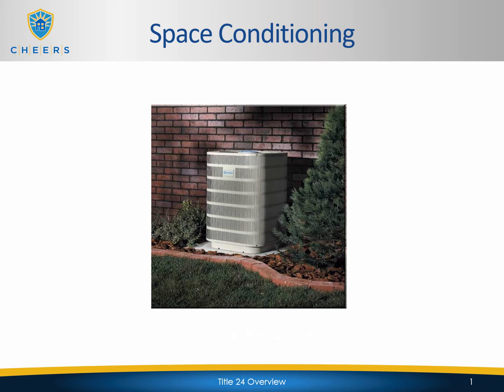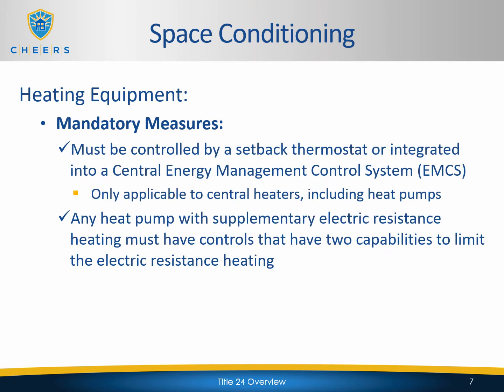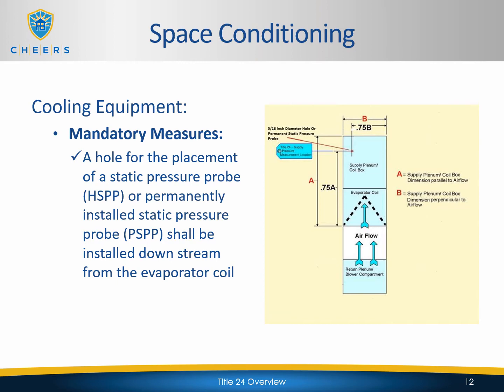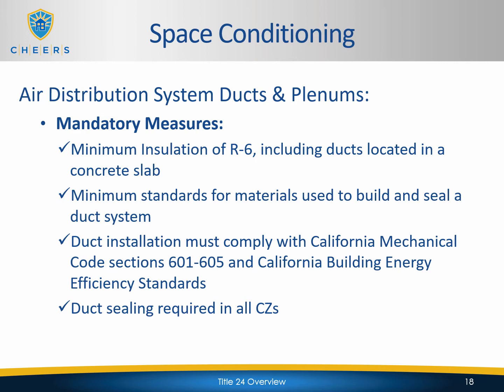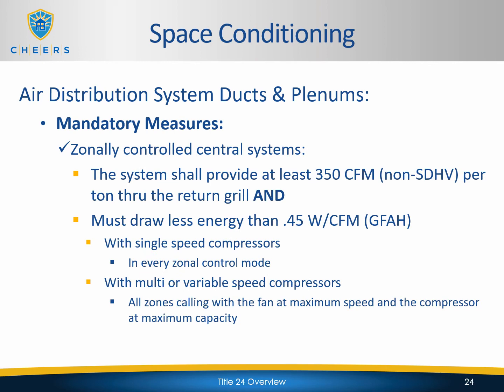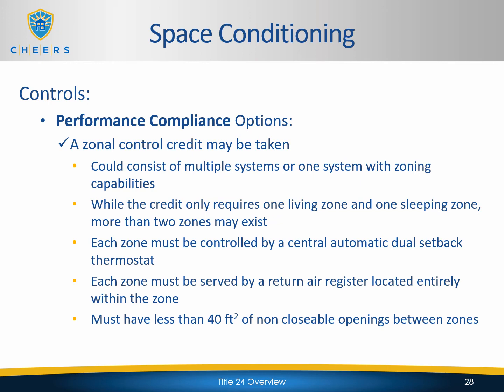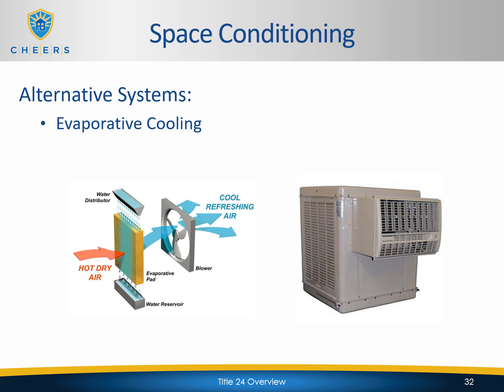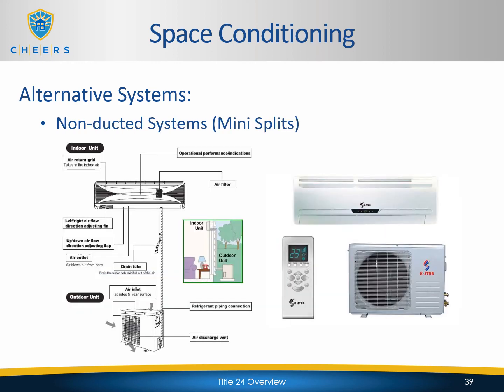2019 CHEERS Rater Training - Title 24 Overview Part 7